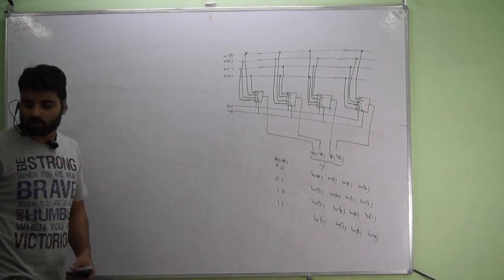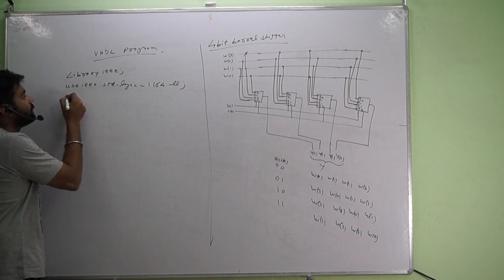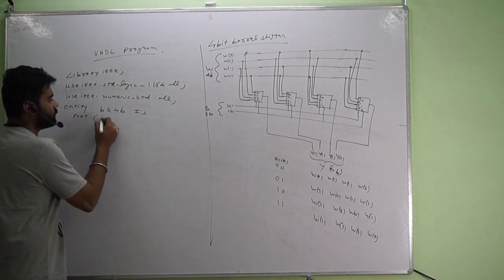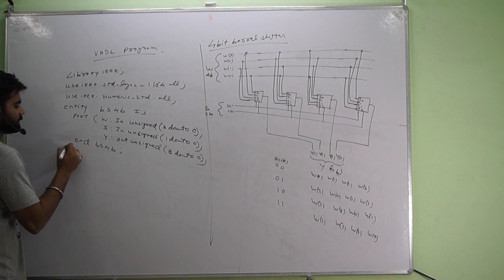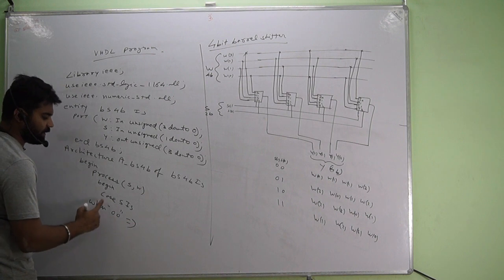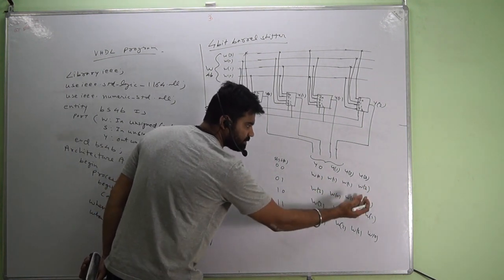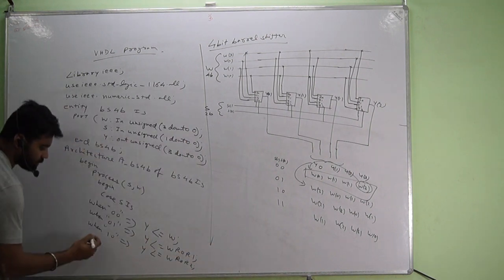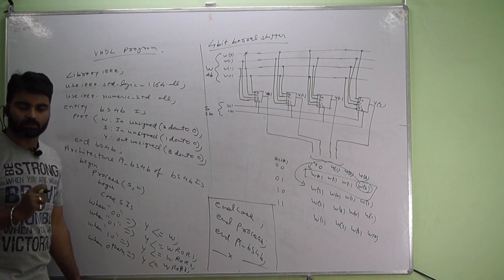Barrel shifter (four bit) VHDL program (part - 2)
Analog electronics, Amplifier, Feedback amplifiers, Topology, VLSI Design, VHDL.